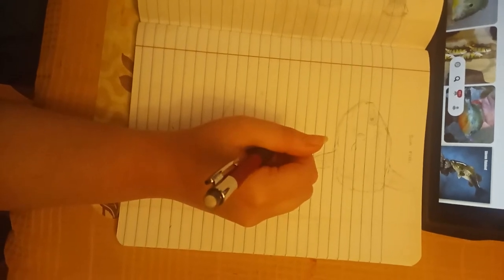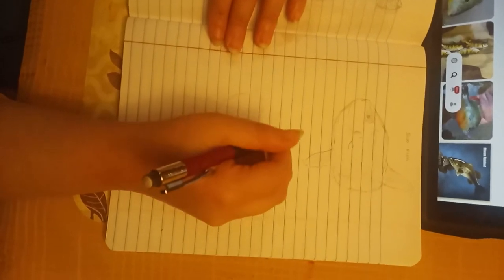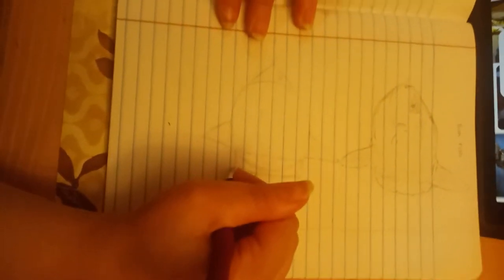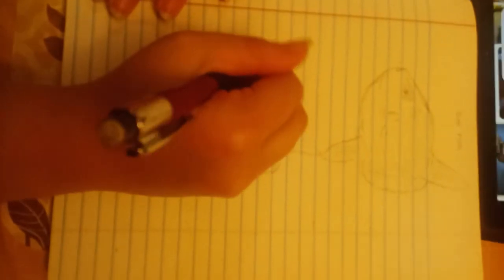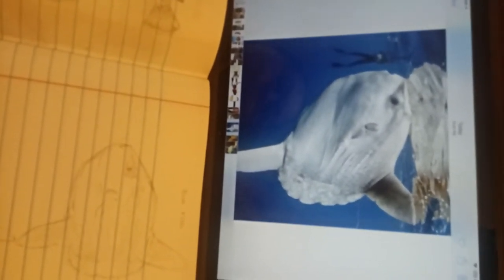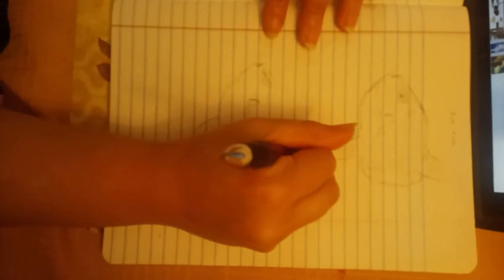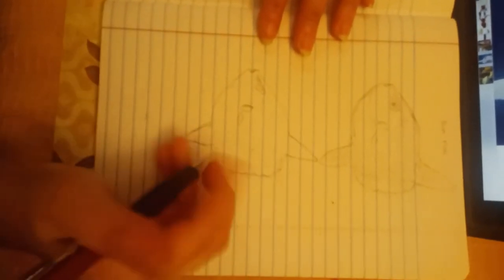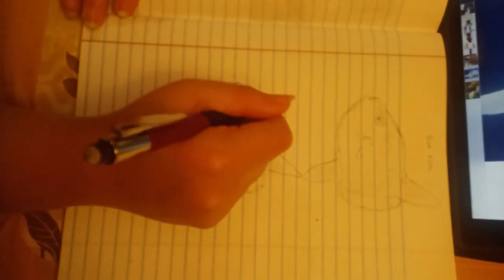How to draw the sunfish demonstration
A comprehensive sketch tutorial on how to draw animals, and bring them to life on paper.